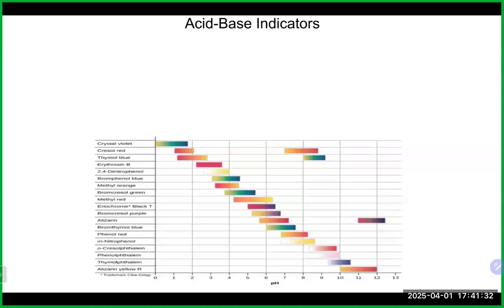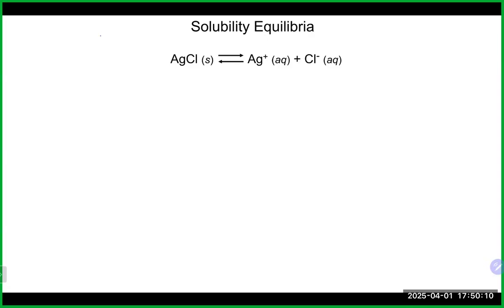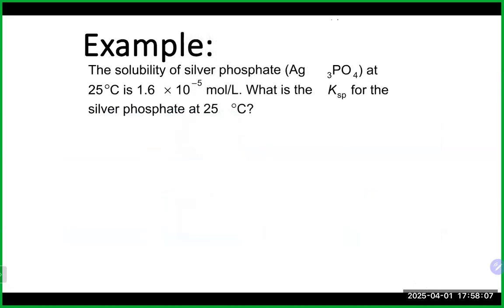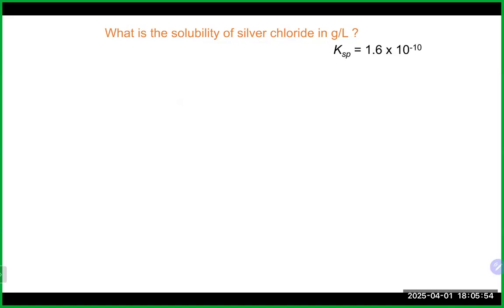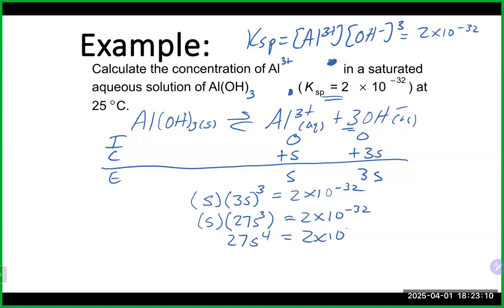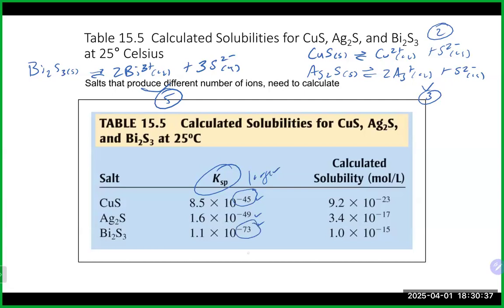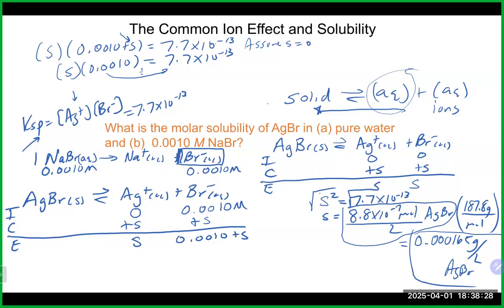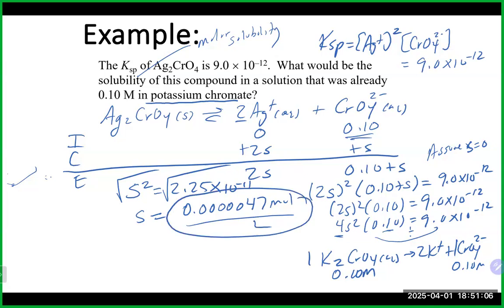Chem 200B Lecture 4/1/25 (Ch 14 and 15)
We lectured on Ch 14 and 15 (acid base indicators, Ksp)